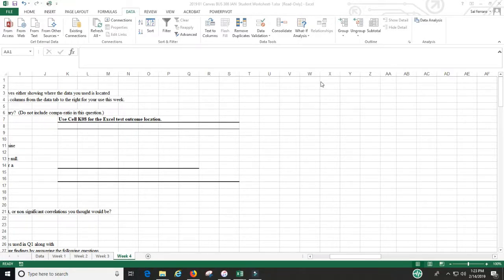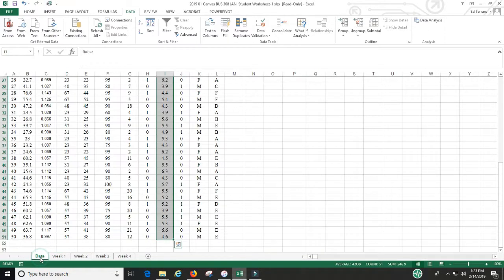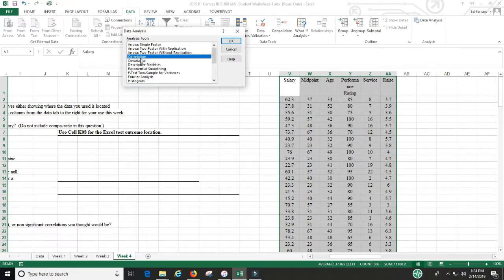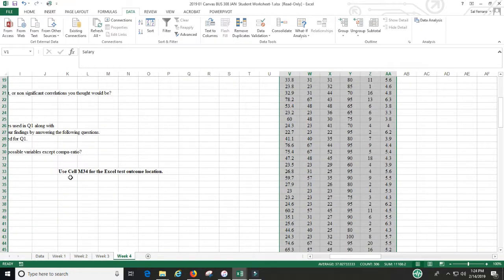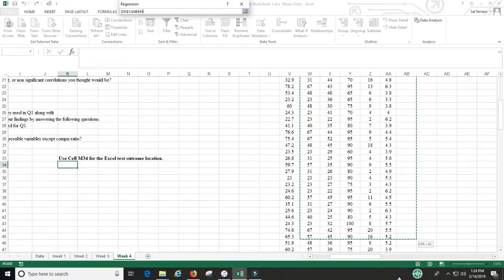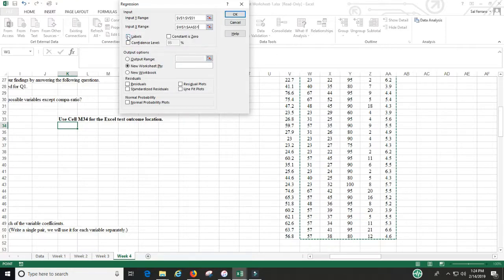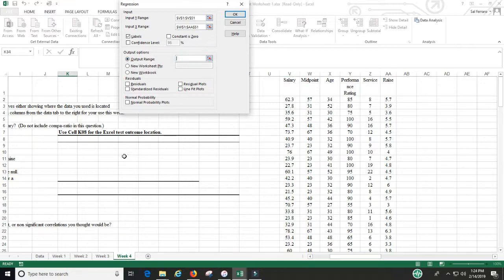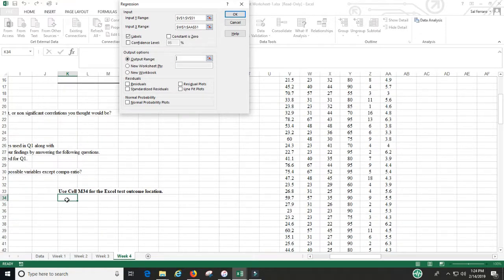BU308 Week 4